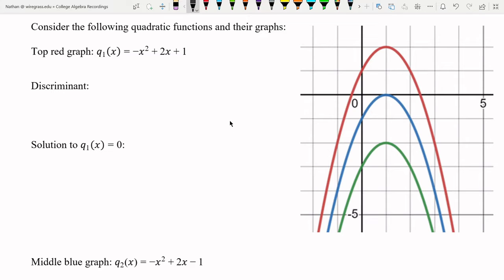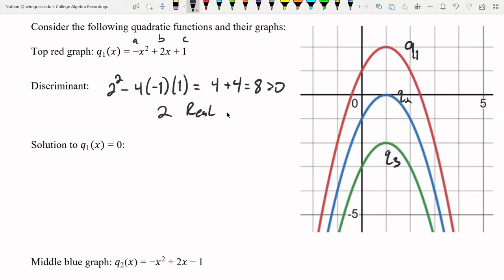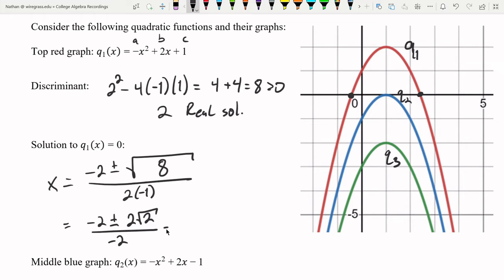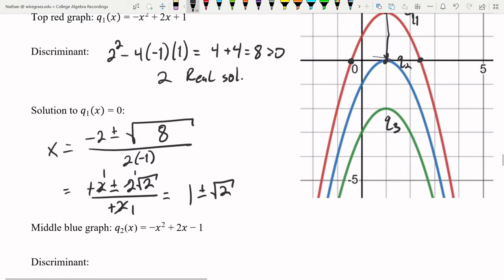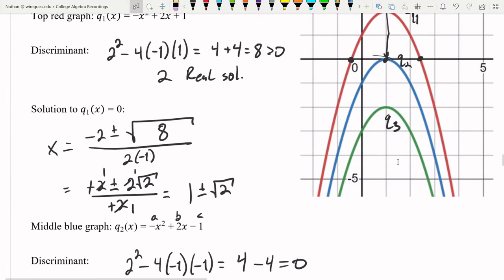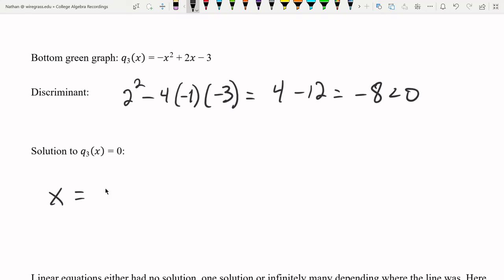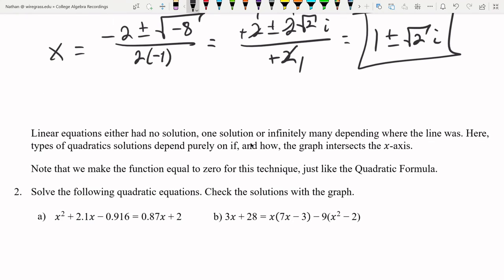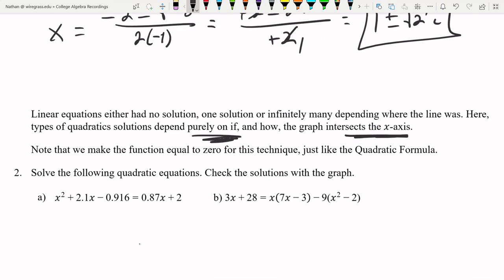Quadratic Equation Part 2